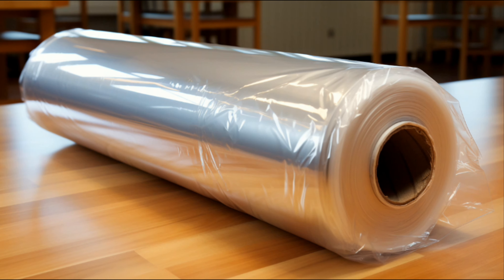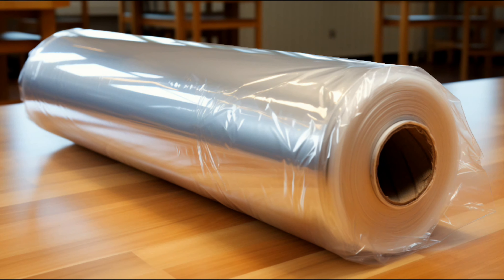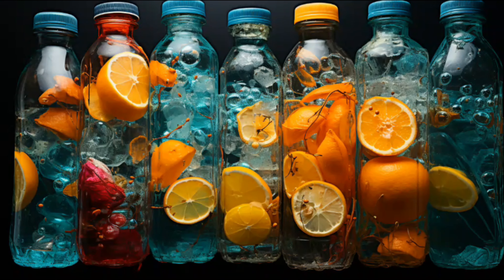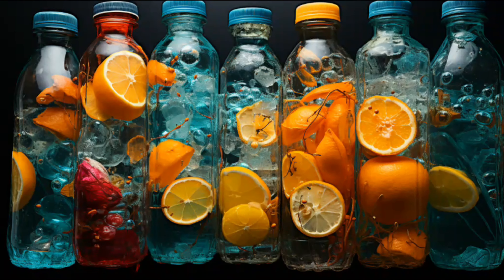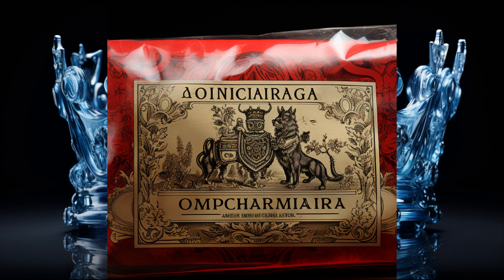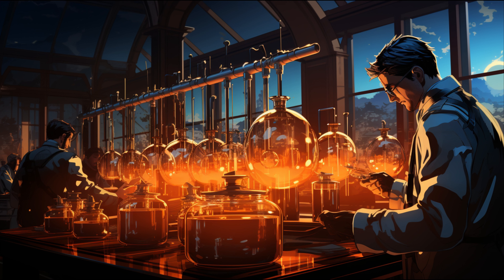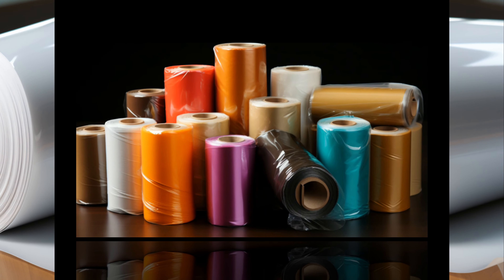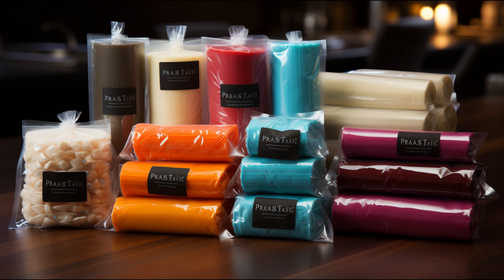Unwrapping the History of Plastic Wrap: Kitchen Science Revealed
Journey with us through the fascinating history and science of plastic wrap, one of the most underrated superheroes in your kitchen. In this video, Micromenia explores how this essential household item came to be and its evolutionary journey through time. From the discovery of the first plastic to the emergence of polyethylene and PVDC, we'll unwrap the intriguing story behind your everyday food preserver.